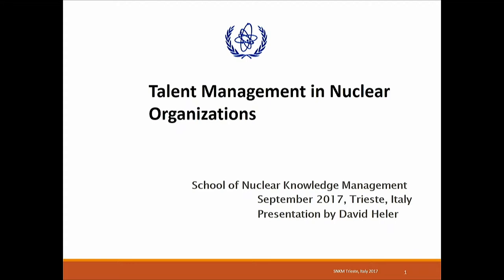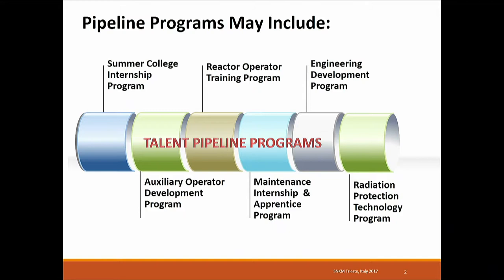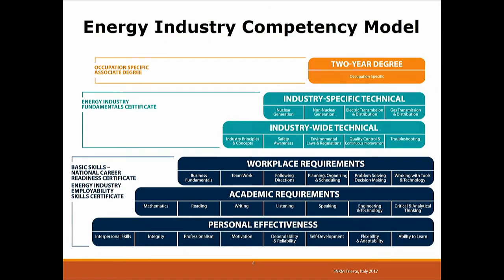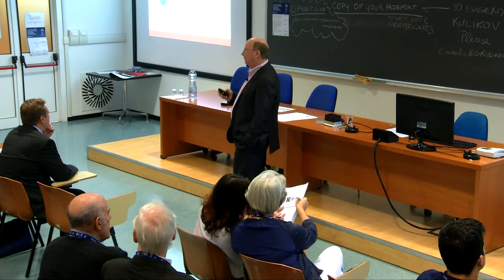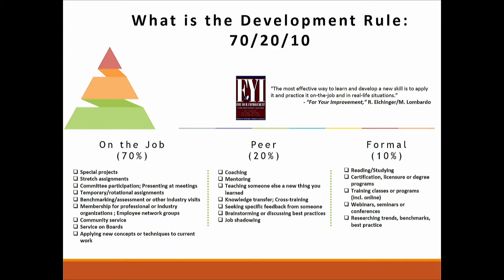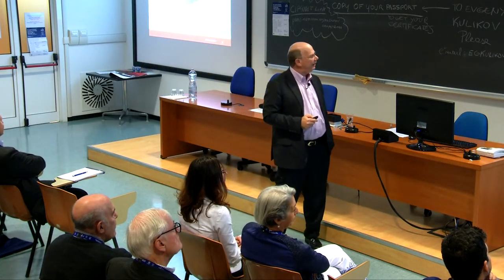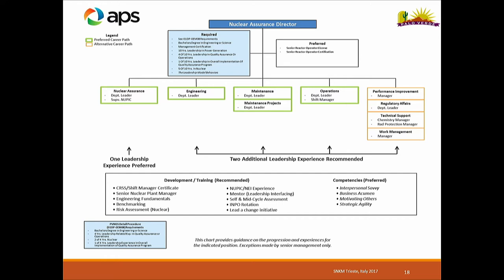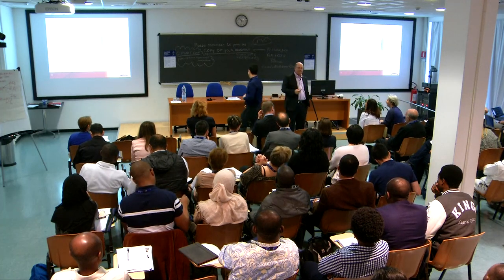Talent Management in Nuclear Organizations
Speaker: David Heler (NHRG Nuclear Human Resources Group, USA)
Joint ICTP-IAEA School of Nuclear Knowledge Management | (smr 3146)
2017_09_13-10_00-smr3146